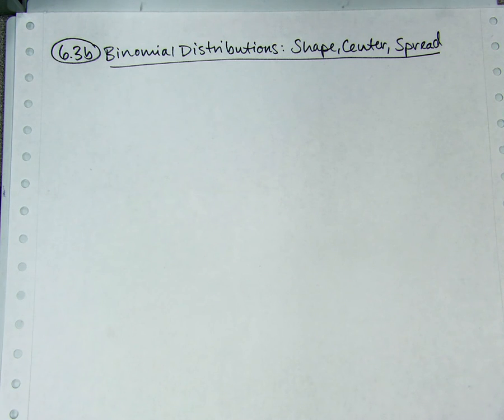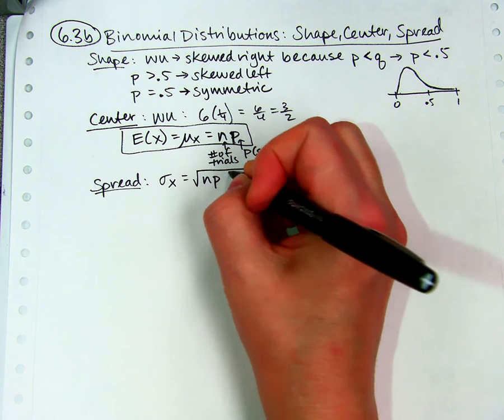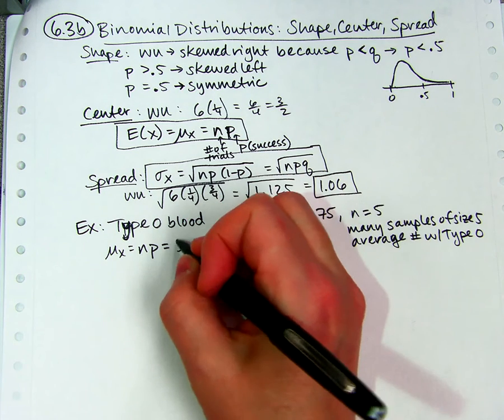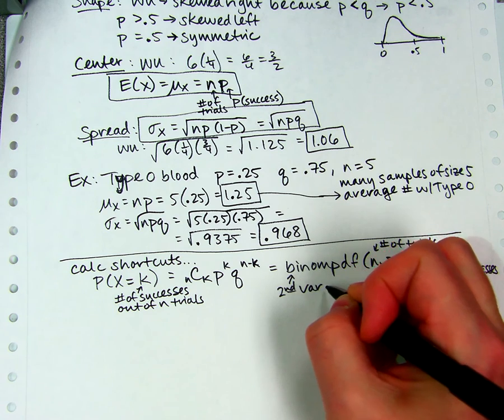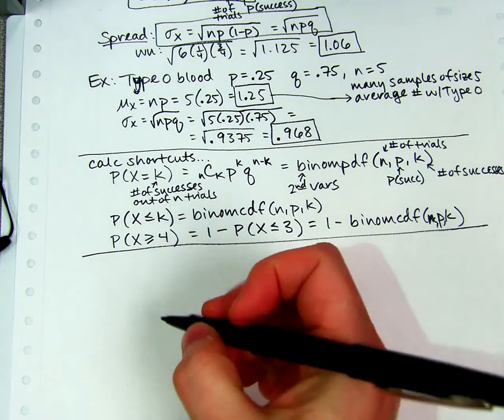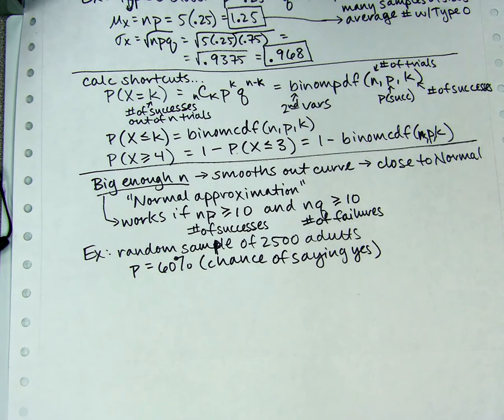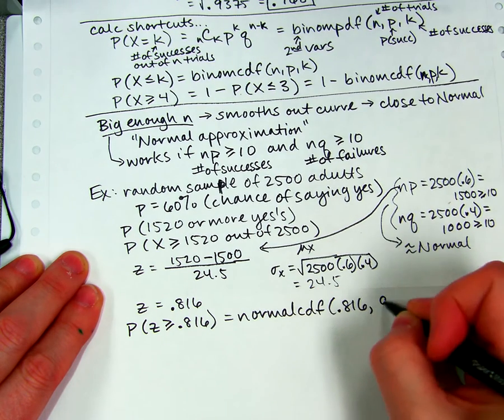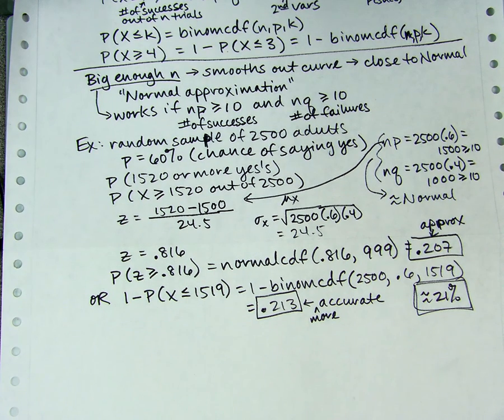Stats notes 6.3b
AP Statistics lesson 6.3b Binomial Distributions: Shape, Center, Spread